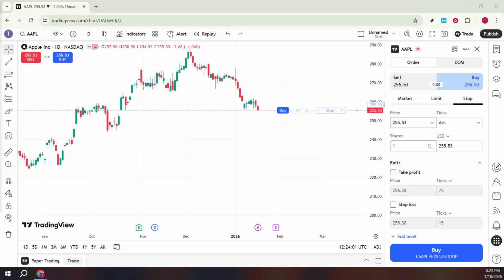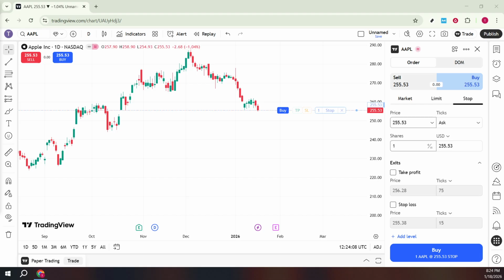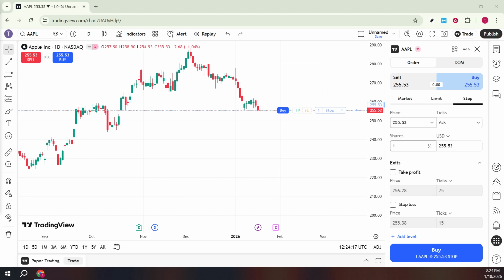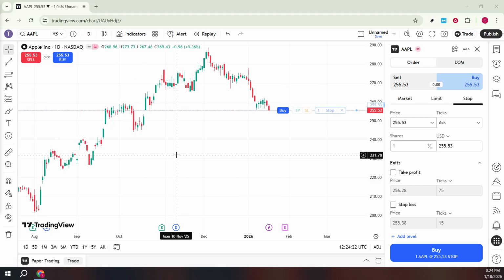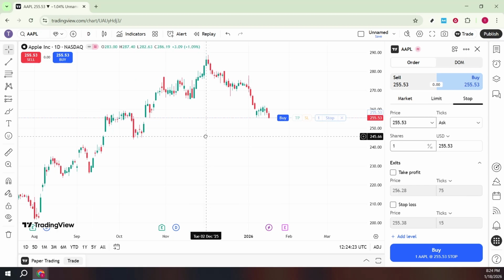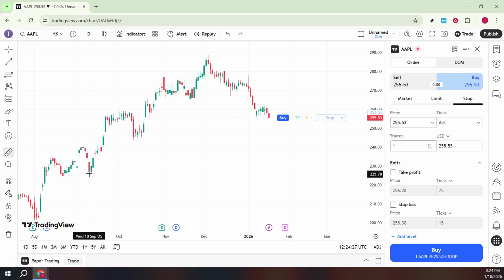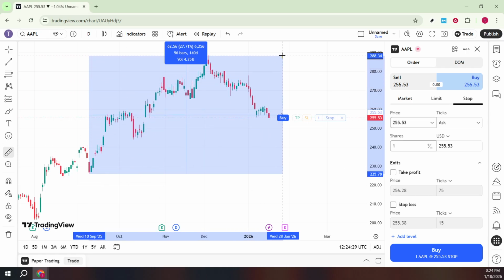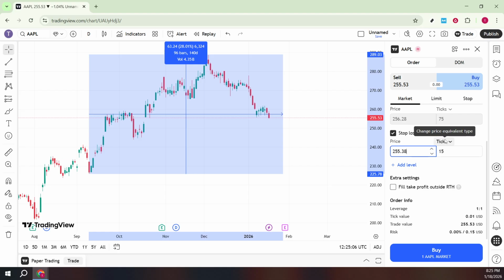How To Calculate Risk In Futures In TradingView [2026 Guide]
How To Calculate Risk In Futures In TradingView